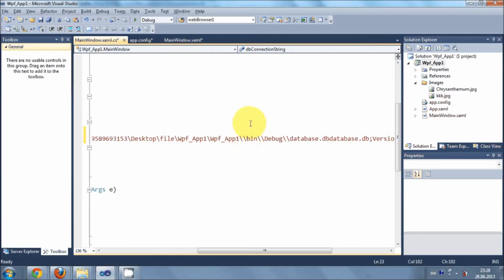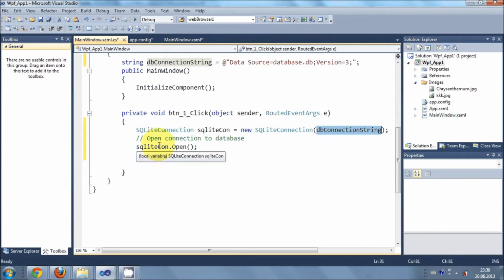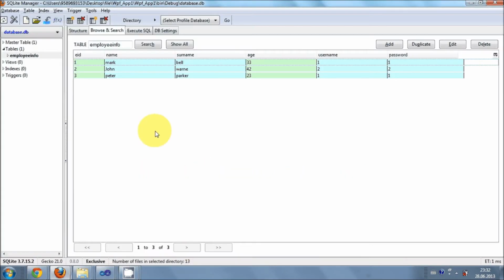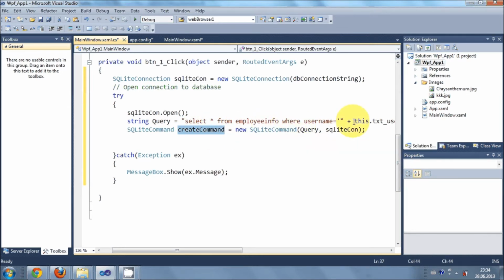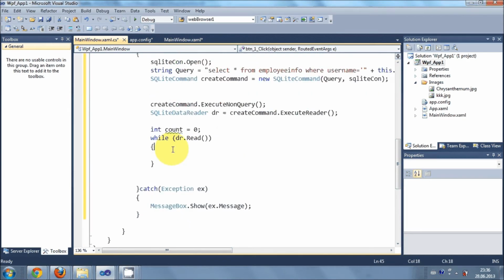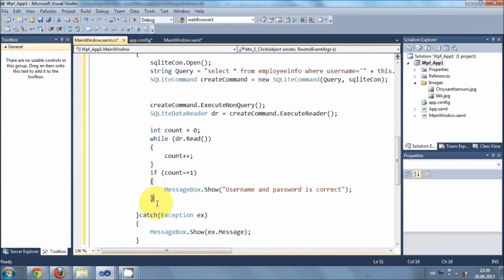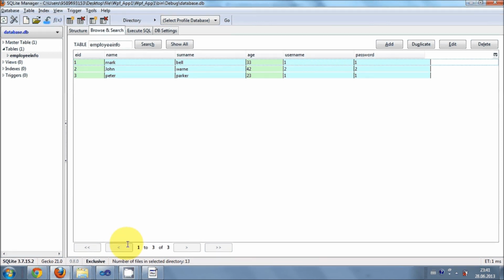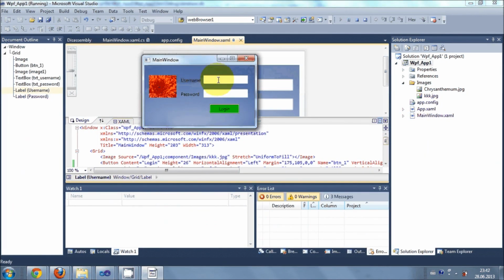C# WPF Tutorial 7- Login Form using sqlite in C# WPF application PART-2/2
Login Form in C# windows Presentation Foundation
wpf - Select query of sqlite in wpf?
How can I use Sqlite in a C# project?
 How to set Login page using sqlite
Create Login Form
Login Program for C# with Mysql
Visual C# - Login Form Tutorial
c# - How can I close a login form and show the main form
Login Form using C# and SQL
C# Login Form with MS Access
Login Form using c# and ms access as database..?‎
closing Login form after a successful Login in C# form‎
create a login form using c#‎
C# program to connect to mysql
php login code mysql
Login Source Codes
Code for login form in c#
C# Login form Searches related to c# login form